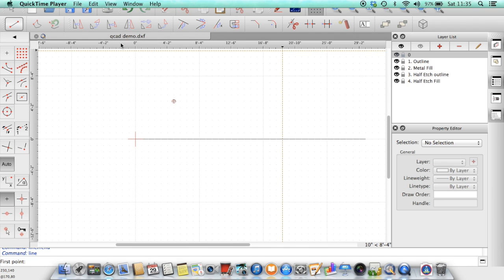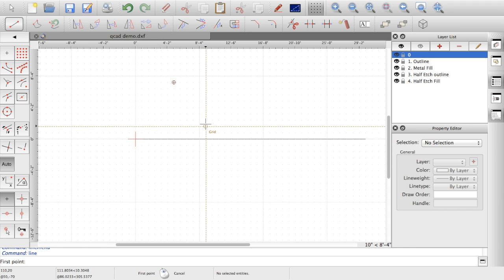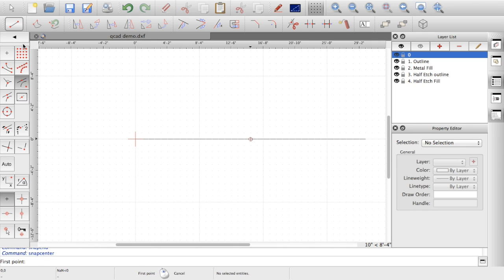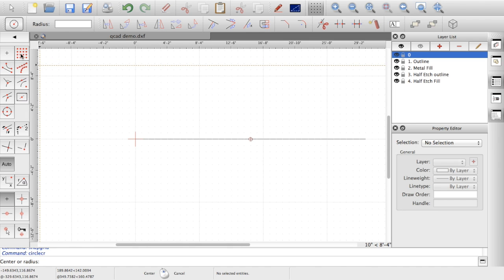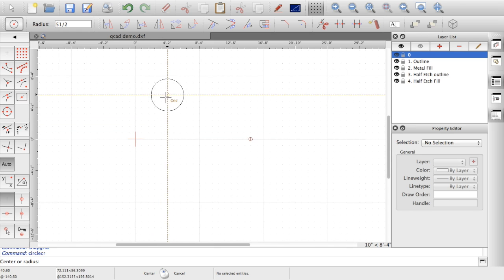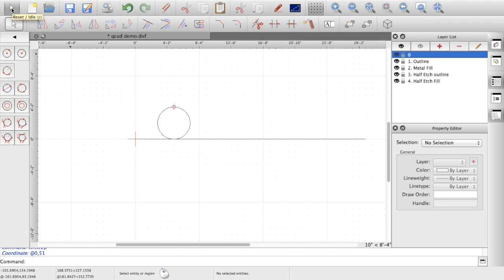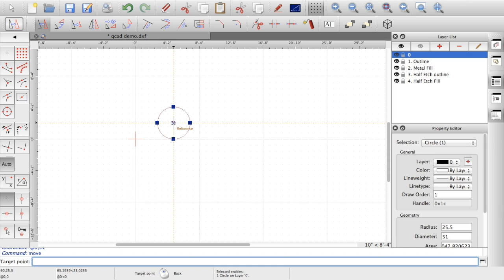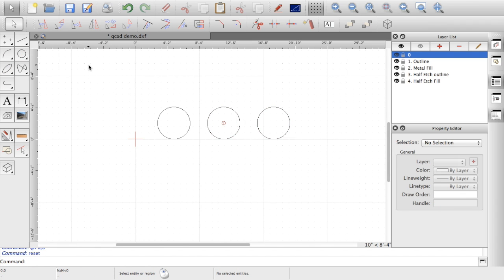QCAD snap points part 3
QCAD looking at snap points.